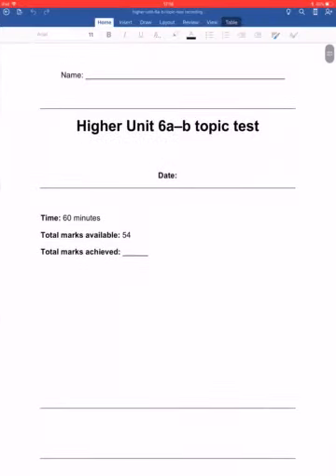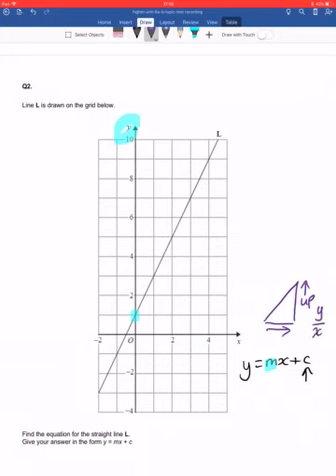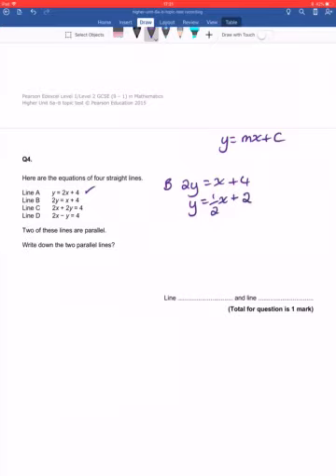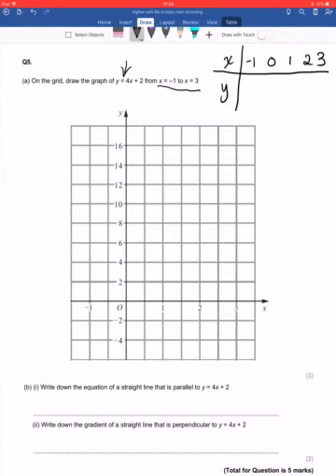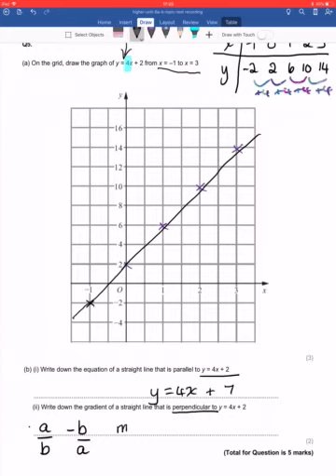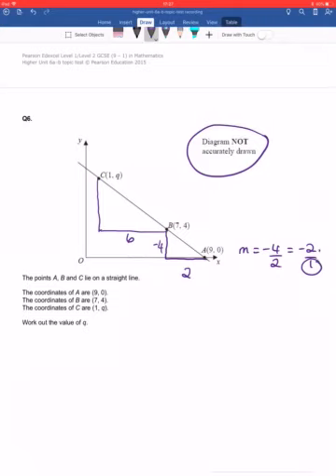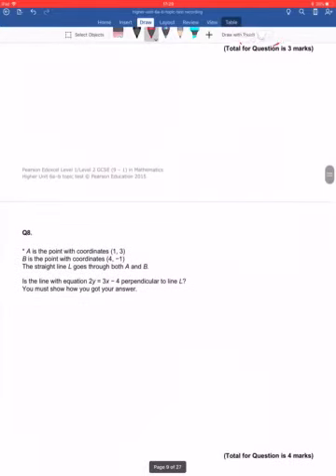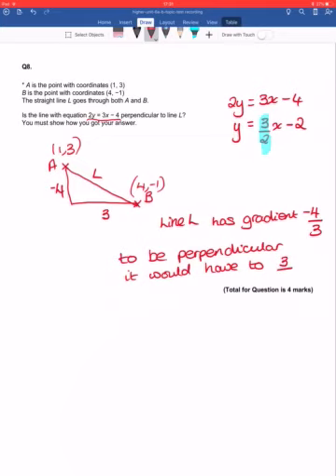Higher topic test 6a-b questions 1-8